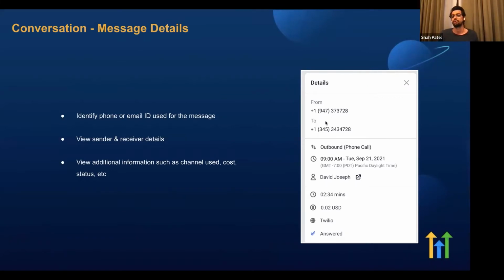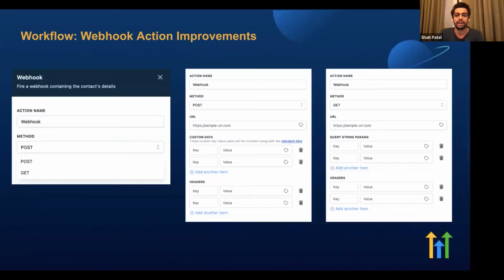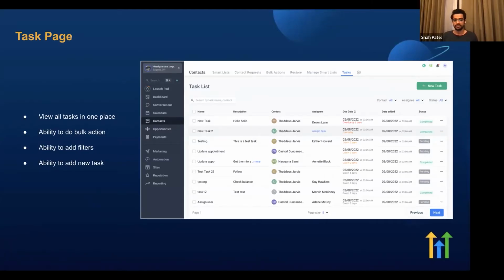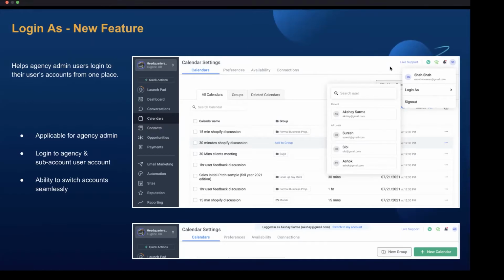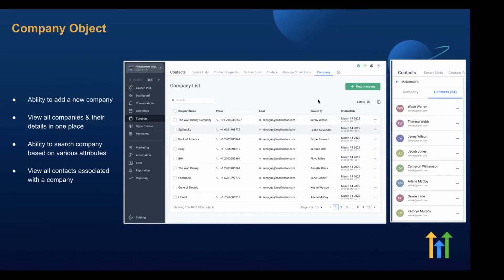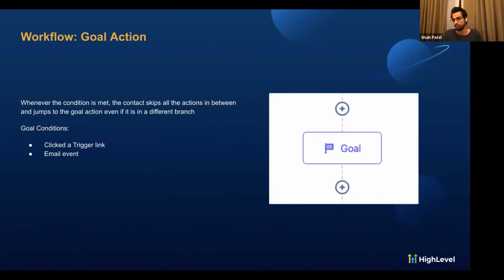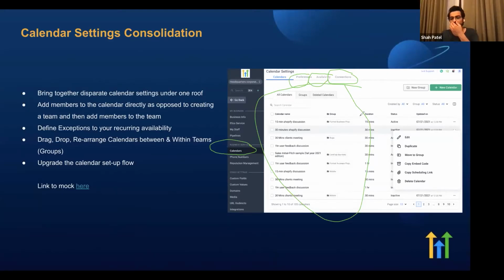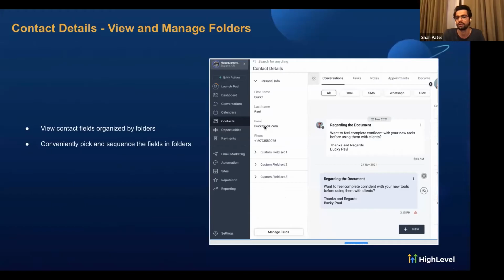Town Hall, Wednesday, September 7th, 2022